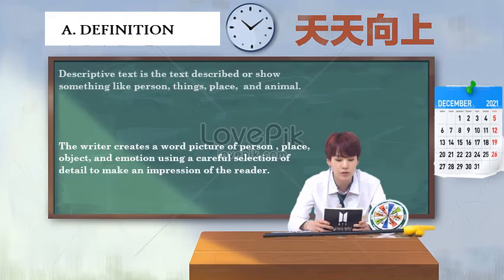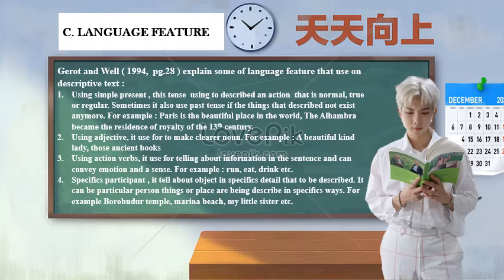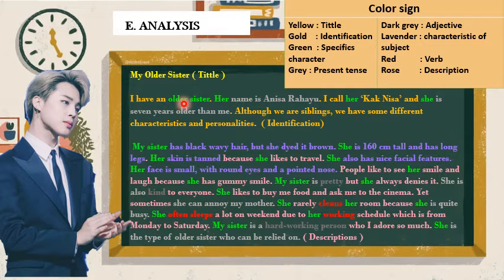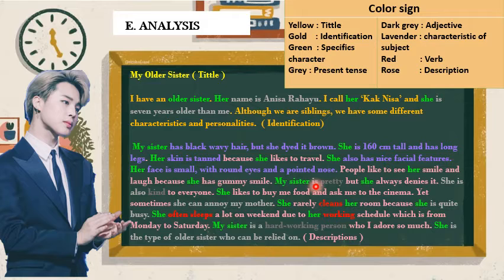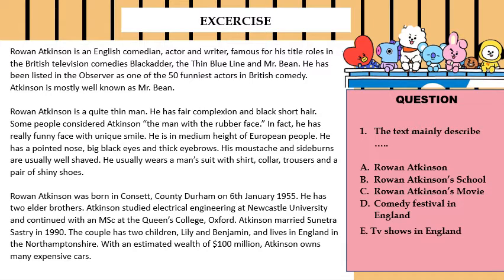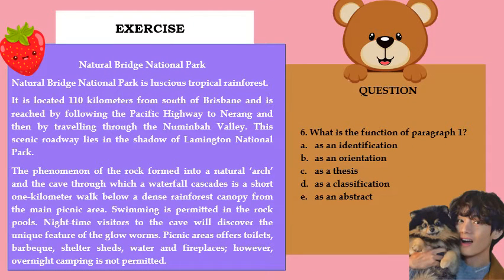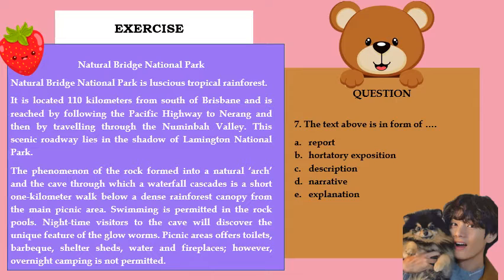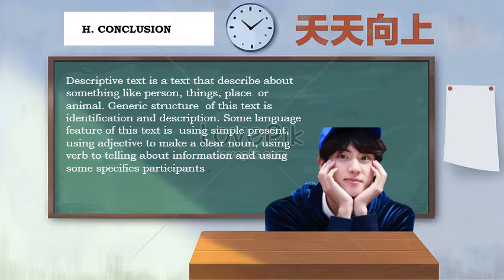DIGITAL STORYTELLING ABOUT DESCRIPTIVE TEXT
Tia Novita ( 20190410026) PBI 3B Universitas Kuningan. This video explain the learning material about Descriptive text for 10th grade of Senior High School student. It make to fullfil my assignment in Digital Storytelling course.